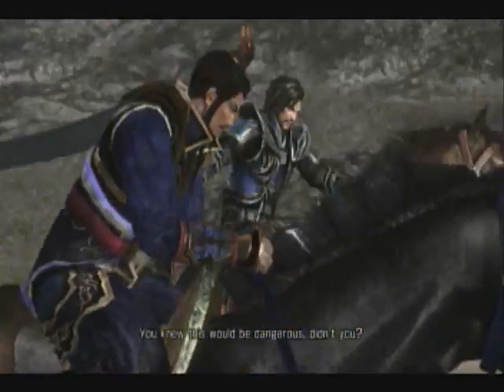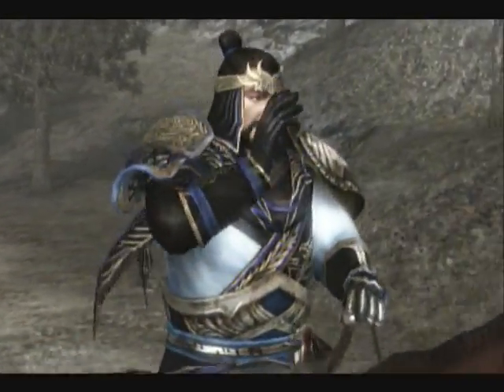DYNASTY WARRIORS 7 REVIEW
Head over to MegaMediaOverLoad.BlogSpot.Com for more